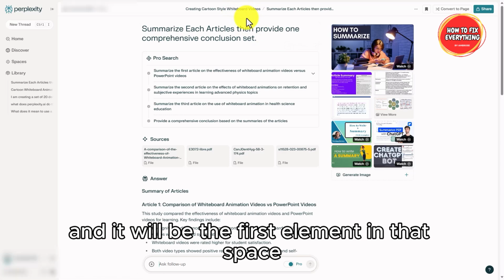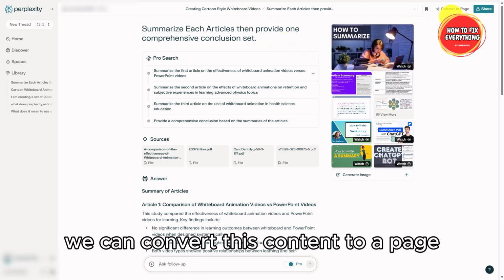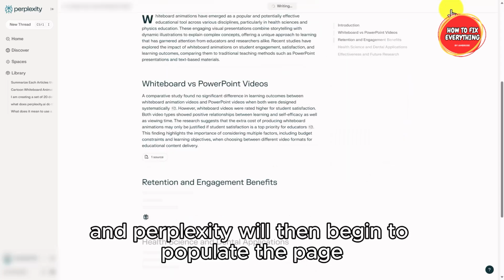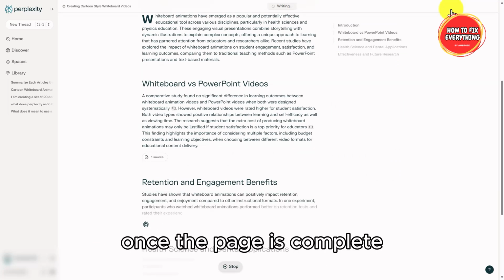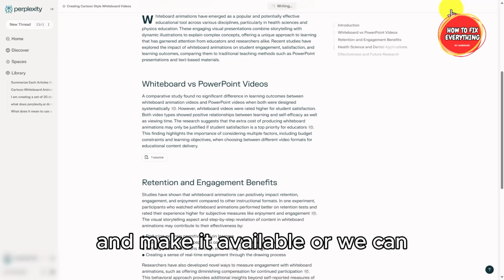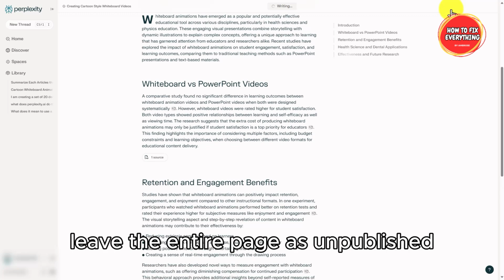How To Create & Manage Spaces in Perplexity Pro | Convert Content to Pages Tutorial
Learn how to create and manage Spaces in Perplexity Pro in this step-by-step 2025 tutorial. You’ll see how to search for videos and images on your topic, add them to a Space, choose a default AI model, and provide custom instructions for future content. This guide shows exactly how to organize your AI workflow for more efficient content generation.

You’ll also learn how to convert content within a Space into a Page, customize it, and decide whether to publish or keep it unpublished. Perfect for anyone searching for a Perplexity Pro Spaces tutorial, how to convert content to Pages, or how to optimize AI-generated content for research, documentation, or project management.

Keyword Cluster